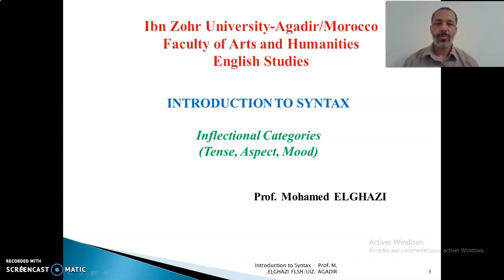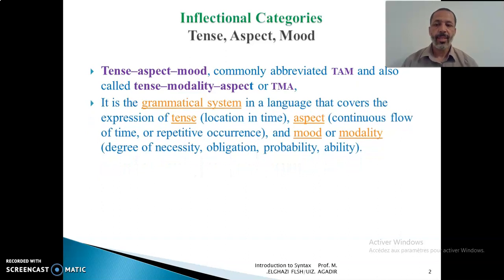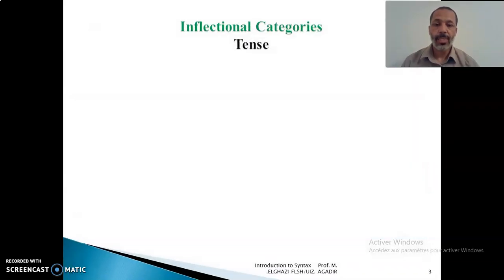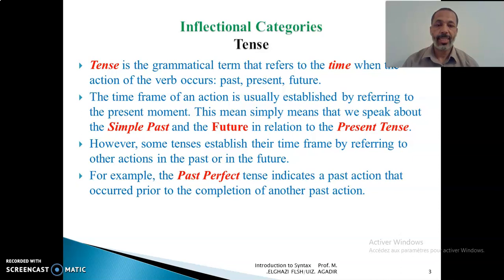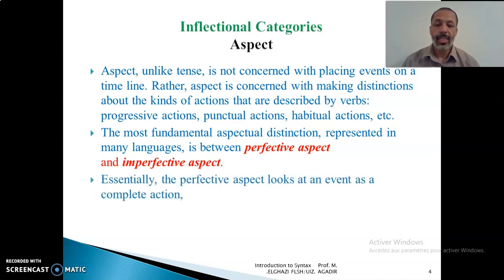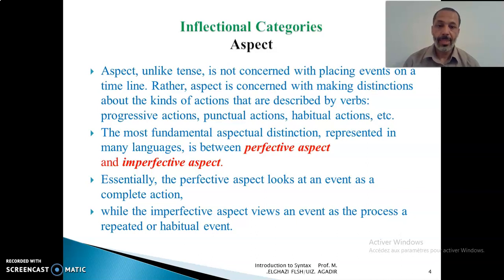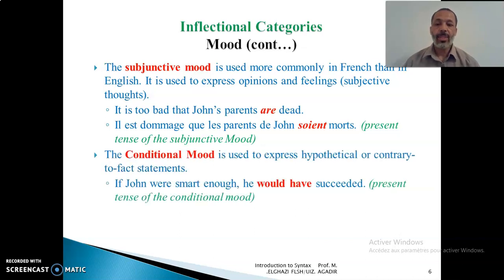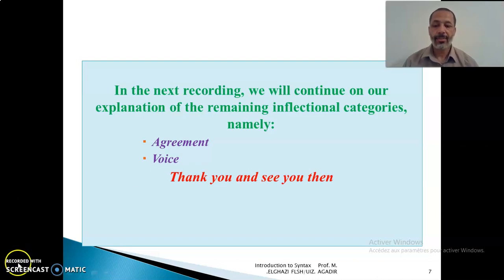Conférences et cours universitaires- Etudes Anglaises -Introductionton to syntax - Part 7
Inflectinoal Categories TAM
Mohamed ELGHAZI